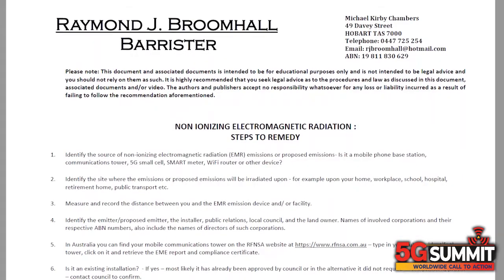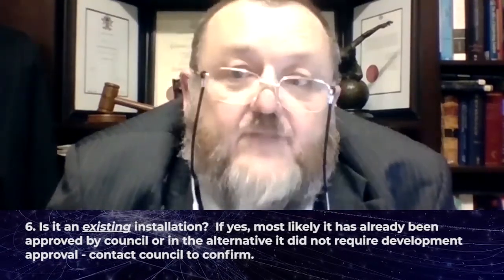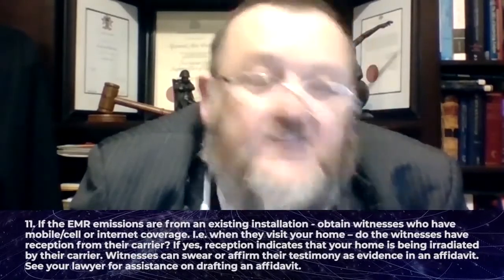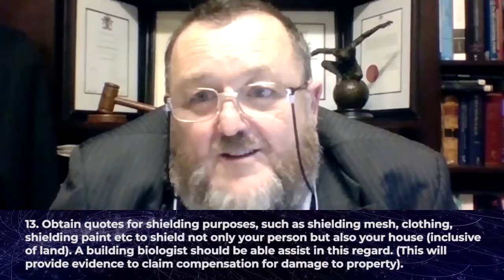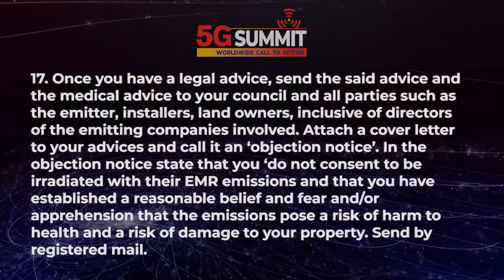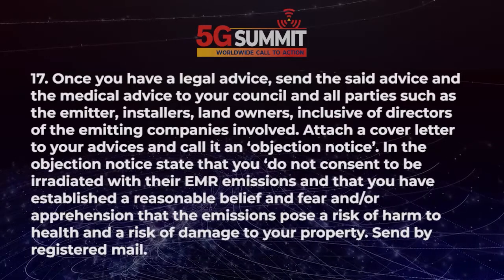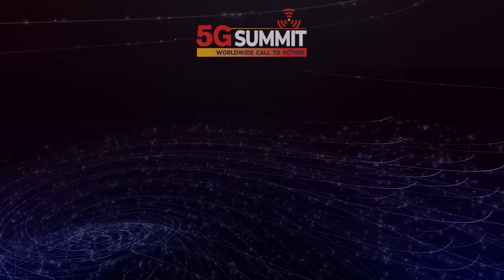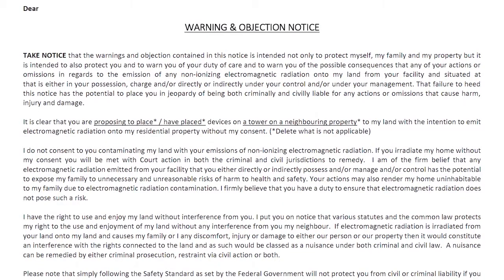How to Remove 5G Through The Legal Processes PART 2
Templates to prevent 5G in your community
Step-by-step guide to Ray's legal action process
Organizing your community to fight